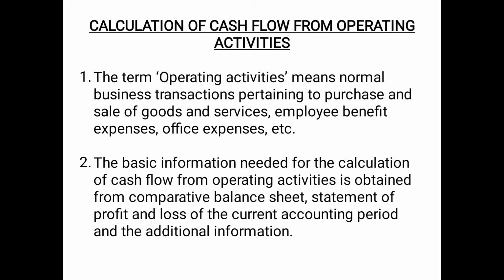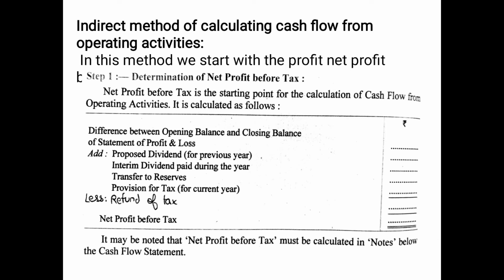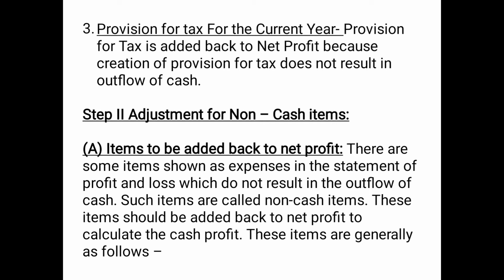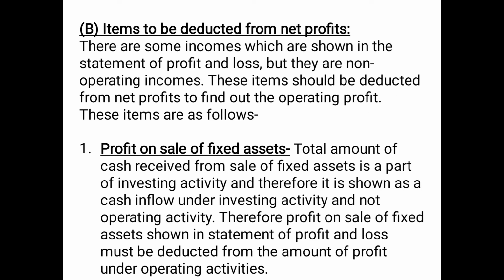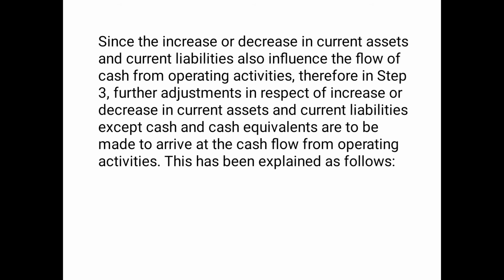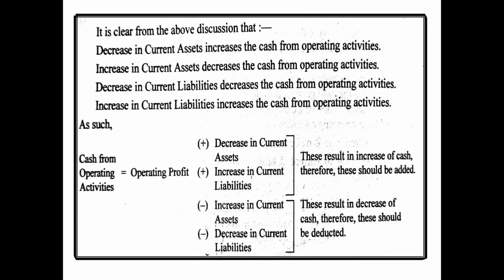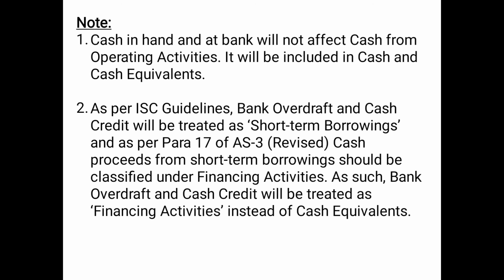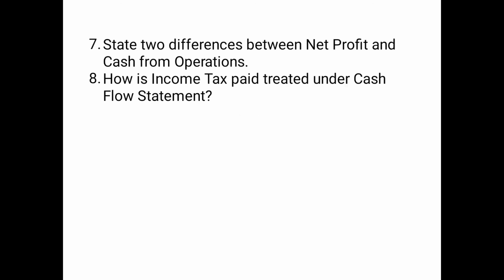Class XII-Accounts Chapter-Cash Flow Statement Part 4 Teacher's Name-Ms. Shilpi Kesarwani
Class XII-Accounts Chapter-Cash Flow Statement
Part 4  Teacher's Name-Ms. Shilpi Kesarwani